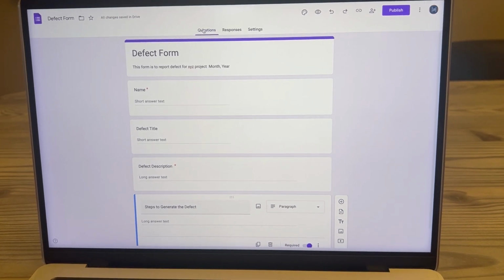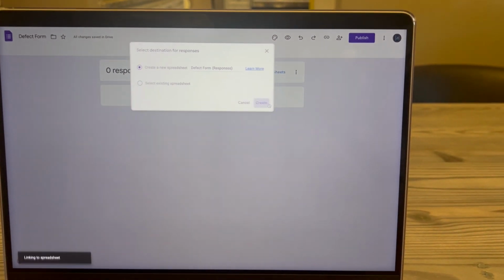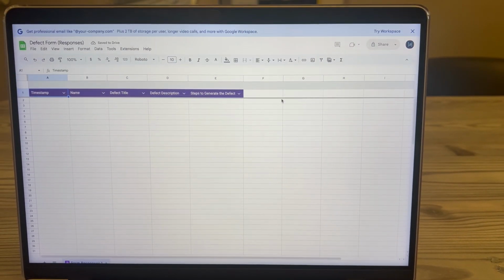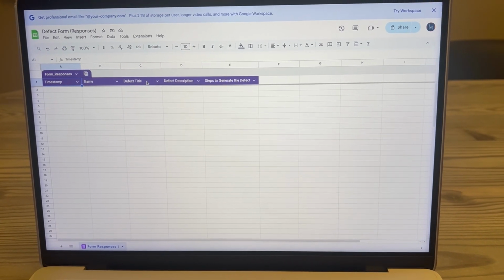Video 2 | How to Create a Defect Tracking Form with Google Docs + Sheets | Automation Mondays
Welcome back to Automation Mondays! 🌤️
In this episode, we’re building the foundation of your Defect Tracking System — a simple, no-fluff Google Docs + Google Sheets setup that will connect seamlessly into Notion in next week’s automation tutorial.

💡 What You’ll Learn Today:

How to structure a defect form using Google Docs

Setting up fields like Name, Date, Defect Title, and Description

Linking your form responses to Google Sheets

Why centralized storage (like a shared drive) matters for access + collaboration

How to prepare your data so it connects easily to Notion Automations

Next week, we’ll take this a step further — creating your Notion database and connecting it all together for a smooth, automated defect tracking workflow.

🧩 Watch Order:
1️⃣ Intro to Defect Automation (last week’s video)
2️⃣ This video: Create the defect form
3️⃣ Next week: Build your Notion automation

👋 About Automation Mondays
Every Monday, I share bite-sized automation tutorials to help you streamline your business systems using Notion, Google Workspace, and practical no-code tools — one step at a time.